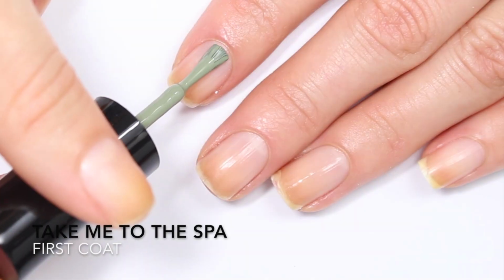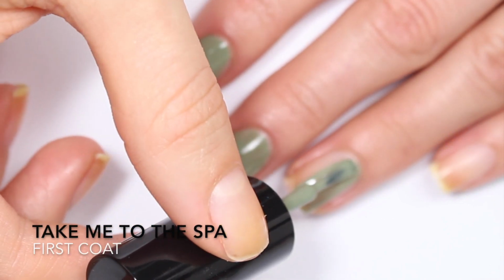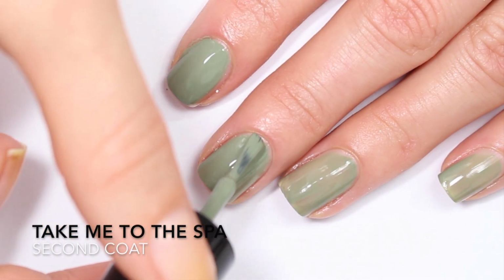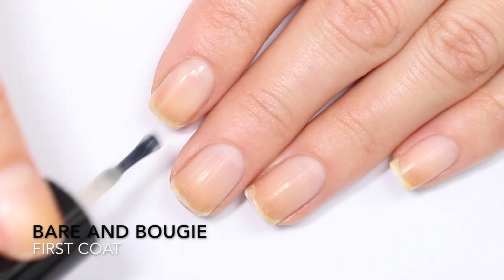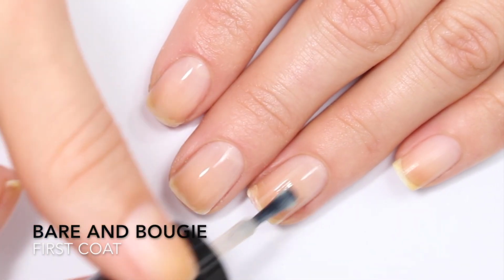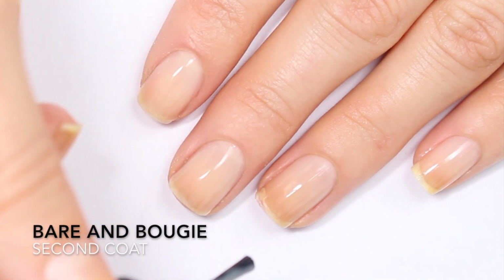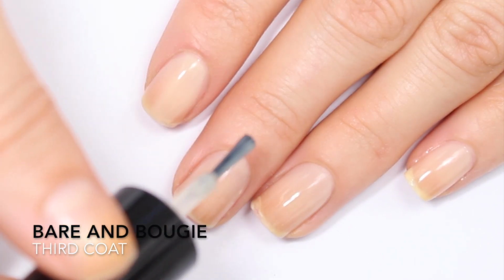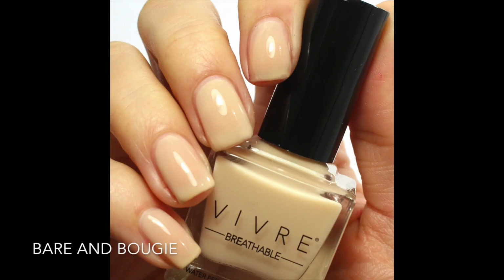Vivre Cosmetics // Live Swatch + Review // New Releases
Read me!

Swatching two new colors from Vivre Cosmetics - Take Me to the Spa and Bare and Bougie.

Vivre Cosmetics Take Me to the Spa

___________________P O L I S H E S  M E N T I O N E D
Vivre Cosmetics Bare and Bougie